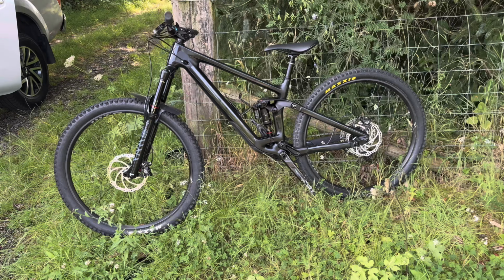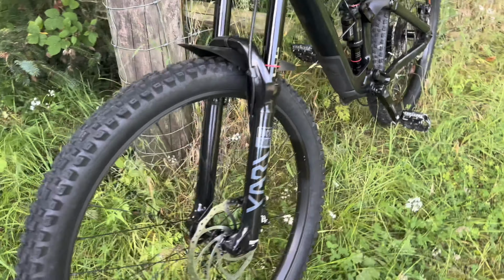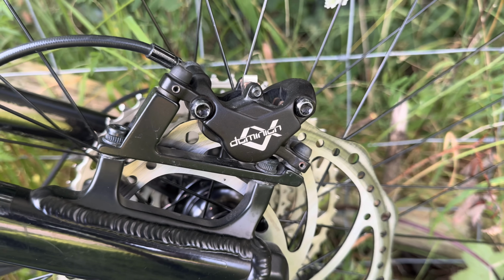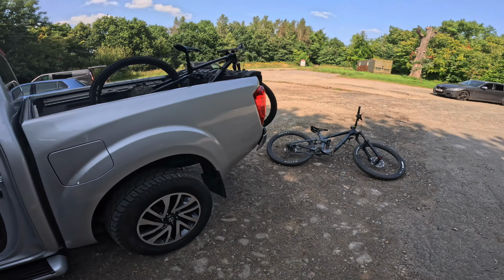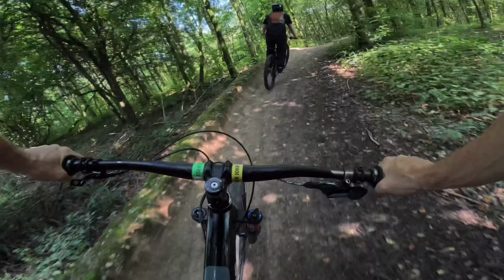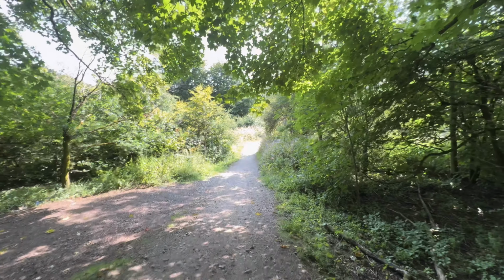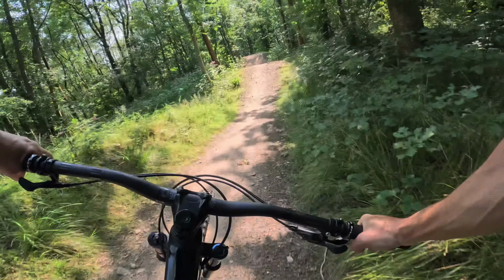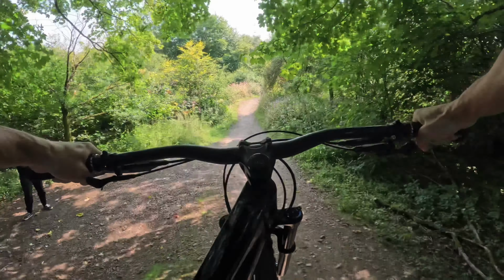Buying a New Bike for Harry and Hitting the Jumps Immediately…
So, this was only filmed 2 days ago, with Harry progressing so well on the jumps, we felt it was the time for him to upgrade his Orange ST4 Pro, and get something a bit more capable and up to date. He’s been riding my Dad’s Vitus E-Sommet quite a lot and has progressed so well on it, we started to look for a Vitus Sommet for him so it was as close to being like my dads as possible. We found a lovely 2021 Black Vitus Sommet CR with great spec for a decent price in or near Wrexham, so we jumped in the Pick Up and went to view it, the bike was really well looked after and after a few rides around on it we sent the money over and made our way home with his new bike. When we get home, we then take the bikes out for a little bit so Harry can get his first air miles on his new machine. Let us know what you think guys. Safe riding.